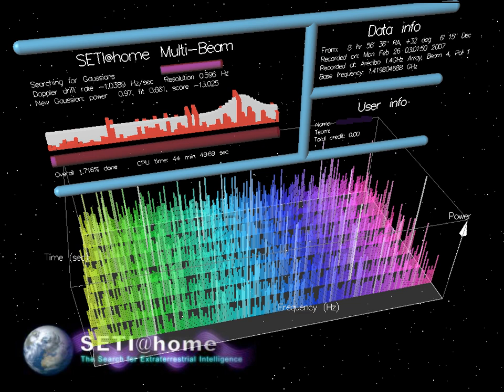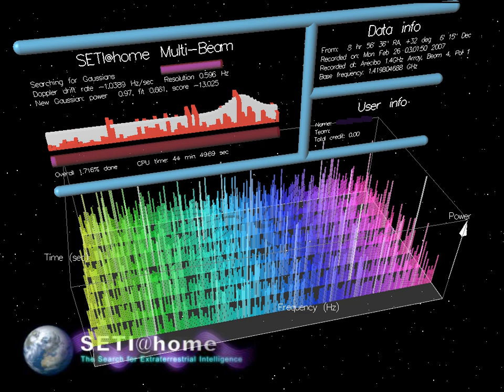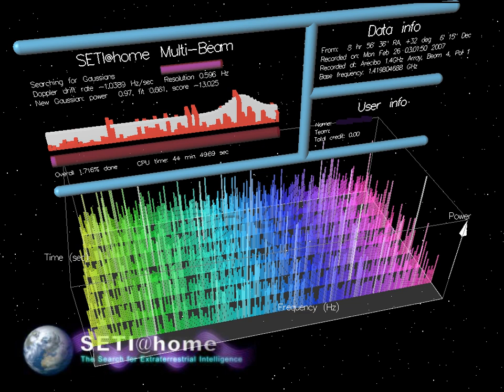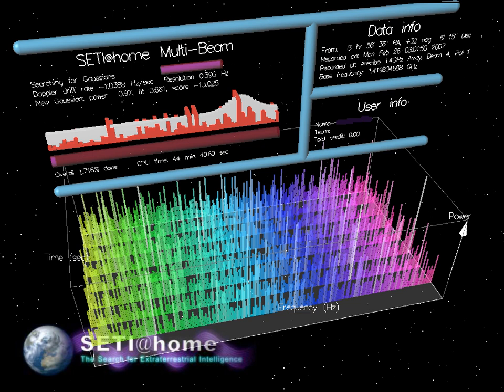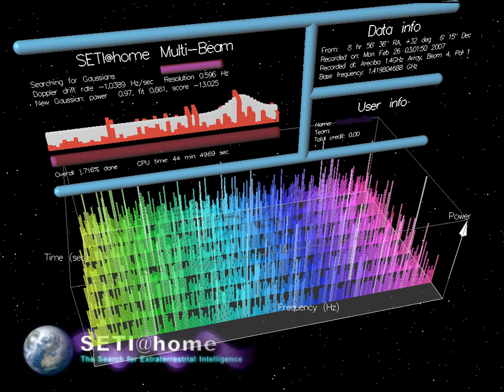Berkeley SETI Research Center | Wikipedia audio article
00:01:00 1 Breakthrough Listen
00:01:58 2 SETI@home
00:02:29 3 SERENDIP
00:03:16 4 SEVENDIP
00:03:45 5 NIROSETI

- Socrates

SUMMARY
The Berkeley SETI Research Center (BSRC) conducts experiments searching for optical and  electromagnetic transmissions from intelligent extraterrestrial civilizations. The center  is based at the University of California, Berkeley.
The Berkeley SETI Research Center has several SETI searches operating at various wavelengths, from radio, through infrared, to visible light. These include SERENDIP, SEVENDIP, NIROSETI, Breakthrough Listen, and SETI@home. The research center is also involved in the development of new telescopes and instrumentation.
The Berkeley SETI Research Center is independent of, but collaborates with, researchers at the SETI Institute. No unambiguous signals from extraterrestrial intelligence have been found.